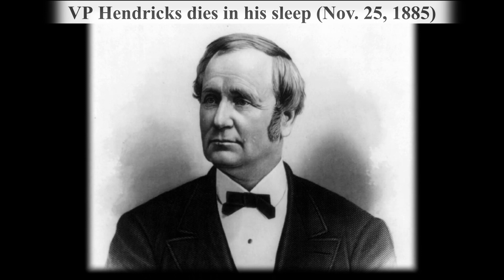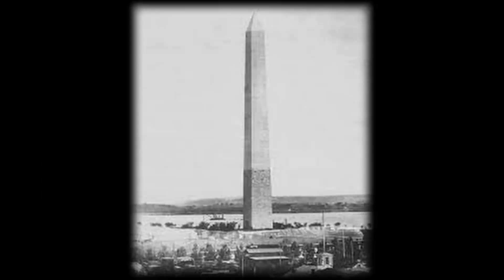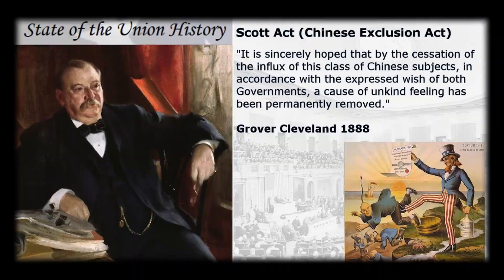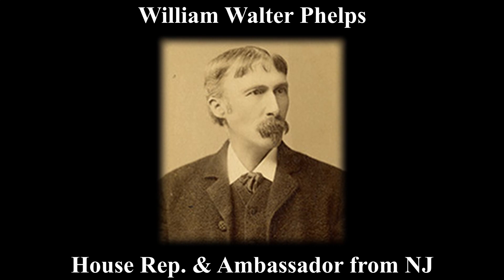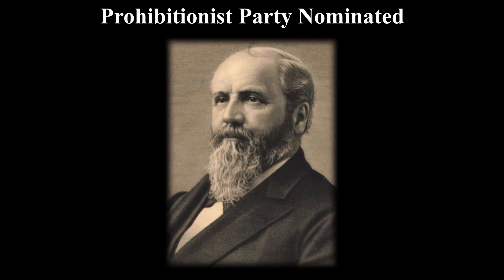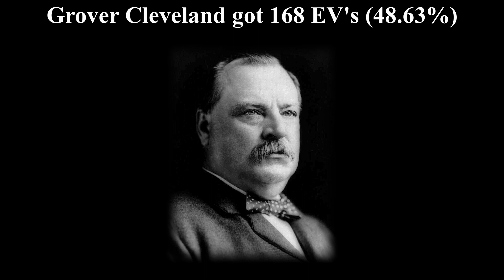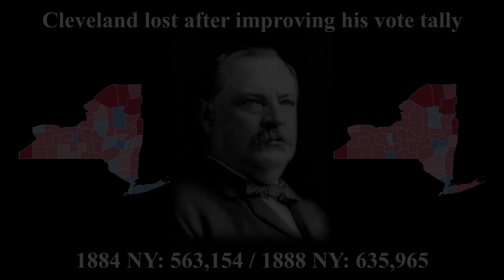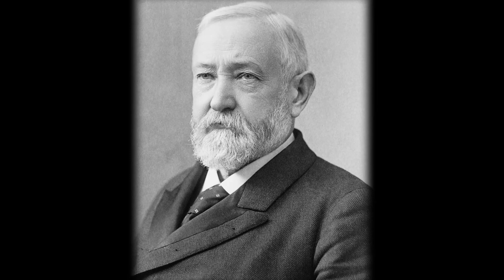The American Election of 1888! (Cleveland vs Harrison)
0:00 VP's Death & Washington Monument
0:40 Statue of Liberty Unveiled!
1:13 Legislations & NEW Chief Justice
1:51 Republican Convention & Harrison
2:27 Democrat Convention & Van Buren
2:48 3rd Parties!
3:01 Campaign Trail
3:24 Winner!
4:27 Senate & House
4:52 Harrison & Cleveland.
5:17 More videos!